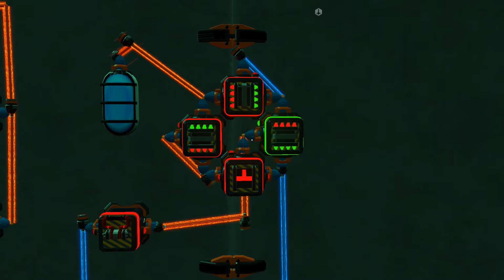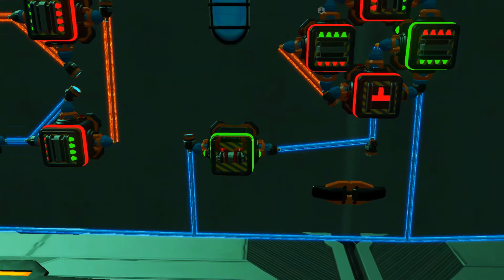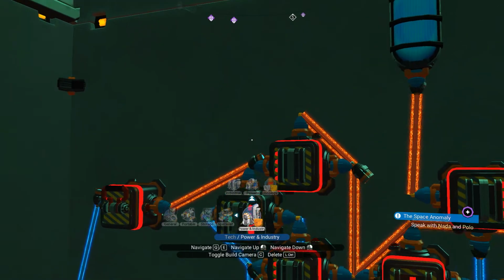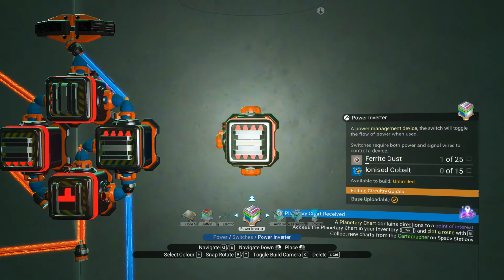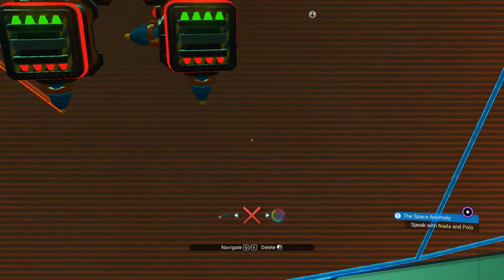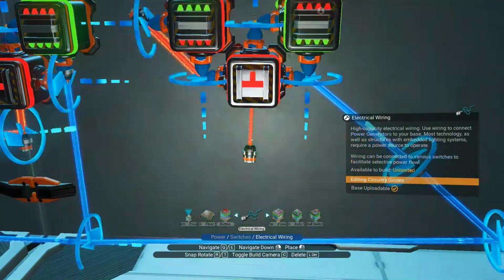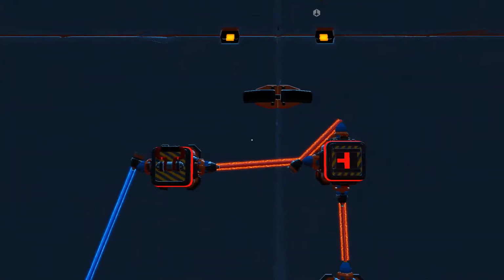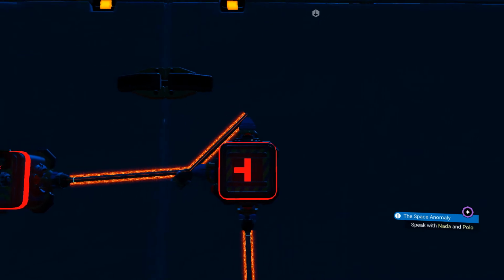Compact Switch to a Button and Memory Circuit Tutorial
Couple of simple circuits I have found really useful. How to make a switch into a button and a memory circuit I affectionately call a Forever On or F.O. ... *cough*
Compact Switch Pulse Demo 0:25
Larger Circuit A demo 1:17
Larger Circuit B demo 1:30
Compact Circuit A 1:48
Compact Circuit b 2:02
Compact Switch Build 2:59
Memory Circuit (F.O) 6:45